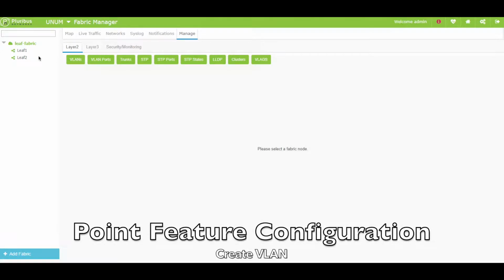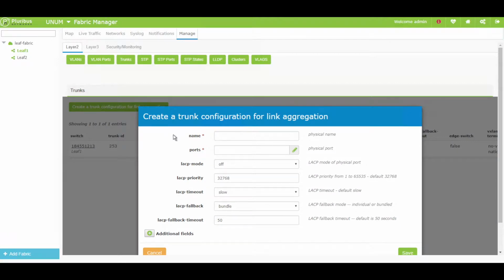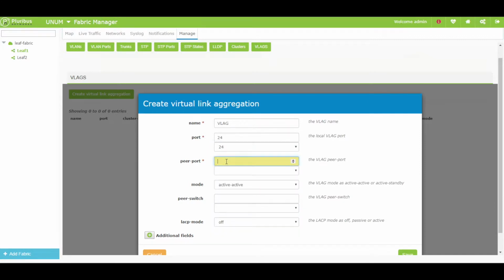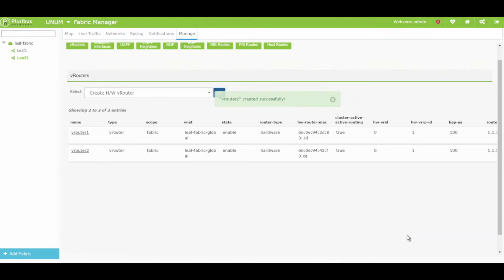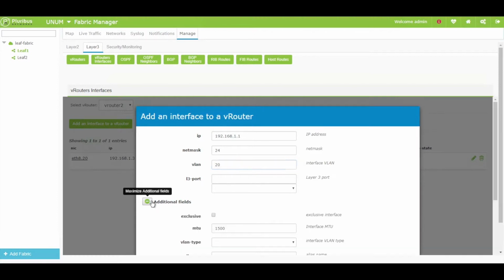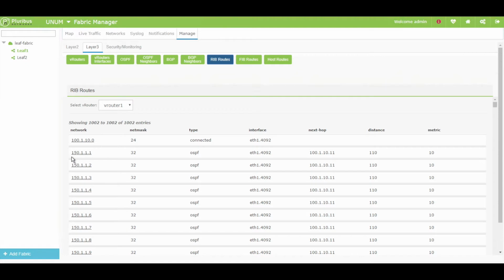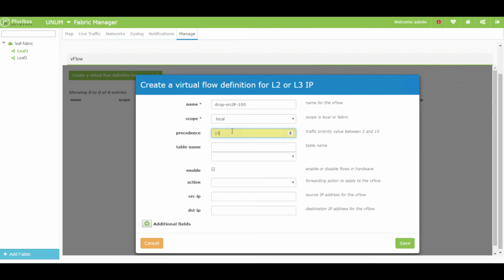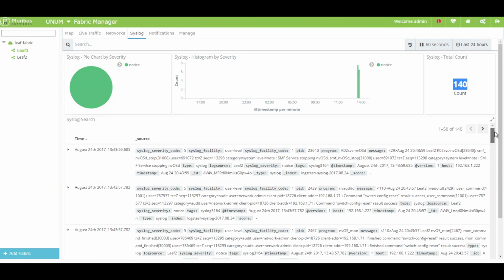3 Point Feature